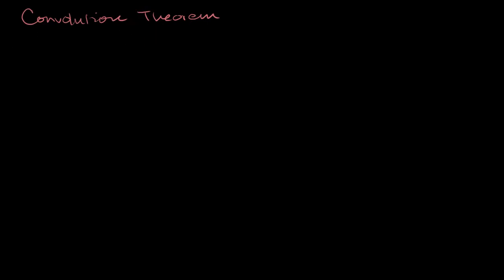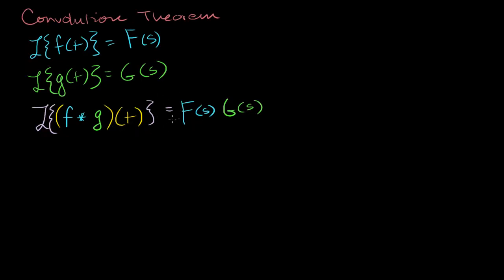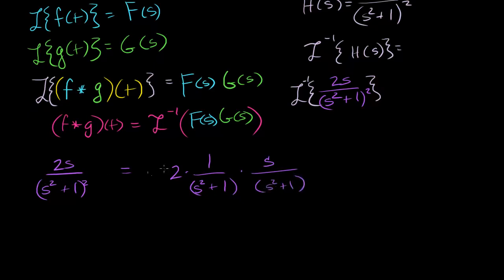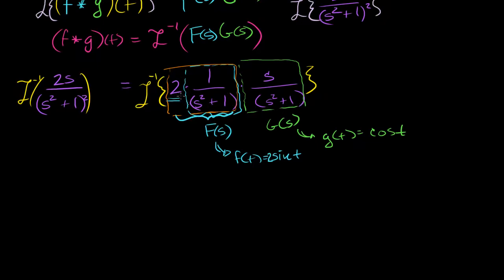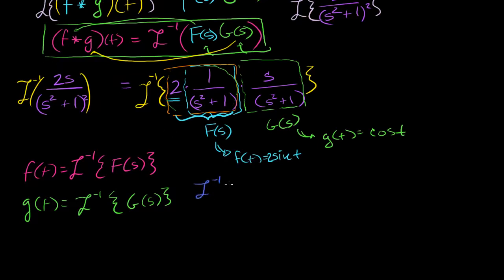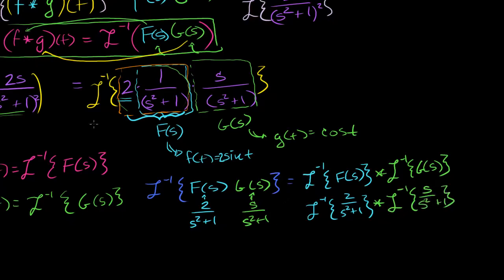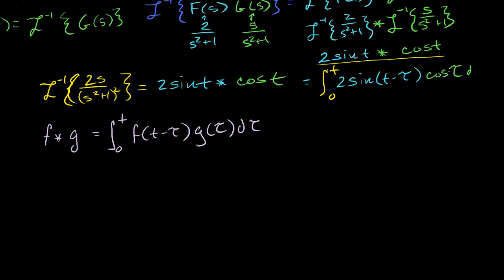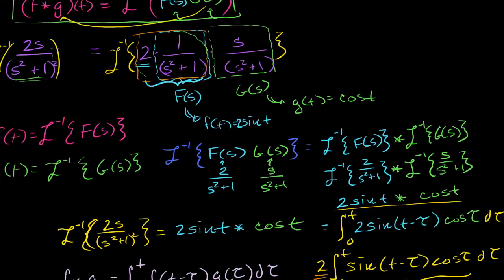Math Differential equations - The convolution and the Laplace transform